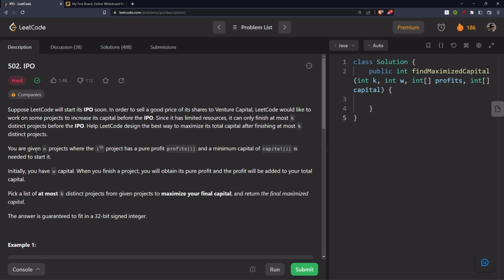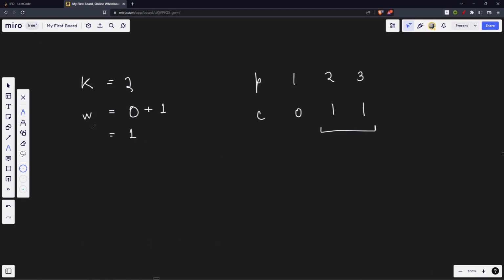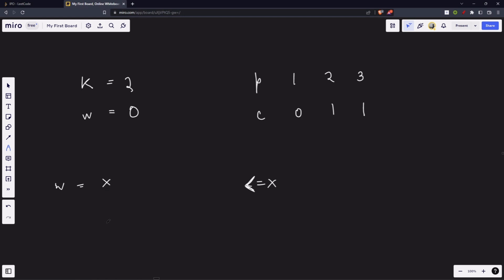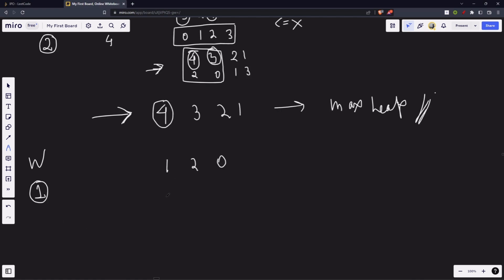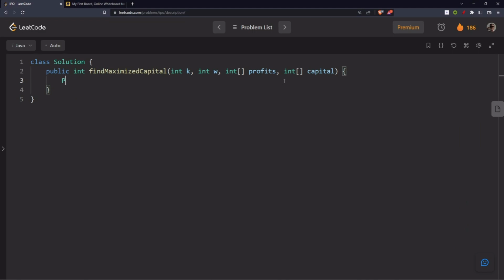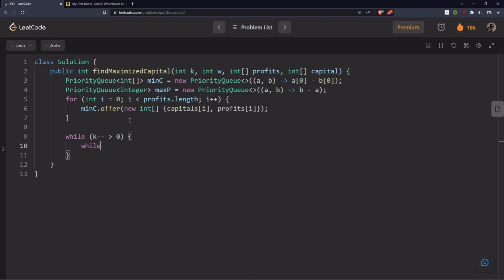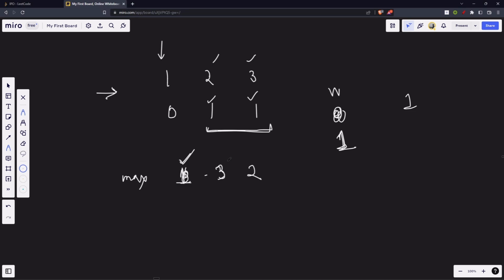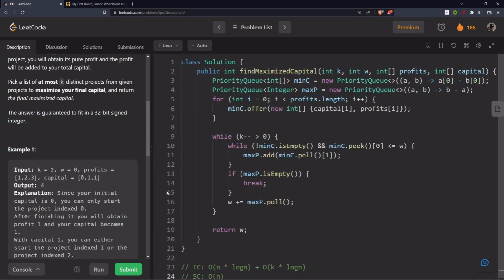502. IPO - JAVA (Two heaps - Detailed explanation + coding)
Solving LeetCode 502. IPO, using Heaps. Do stay till the end!

Chapters:
0:00 - Introduction
0:57 - Explanation
7:36 - Coding
12:38 - Complexity analysis